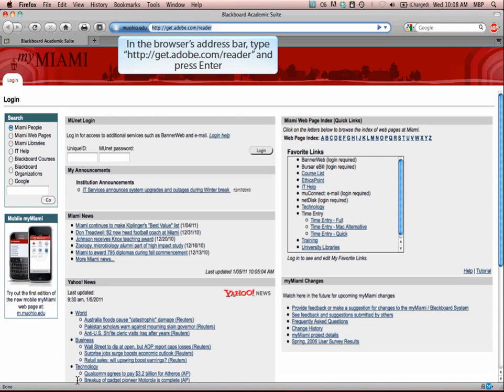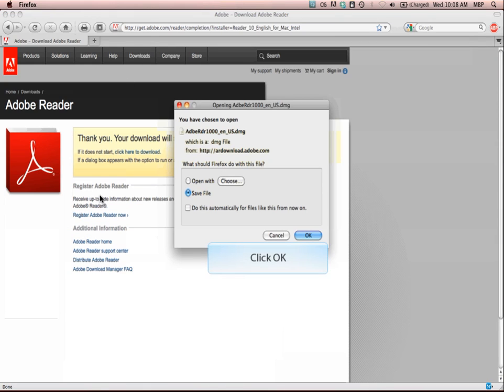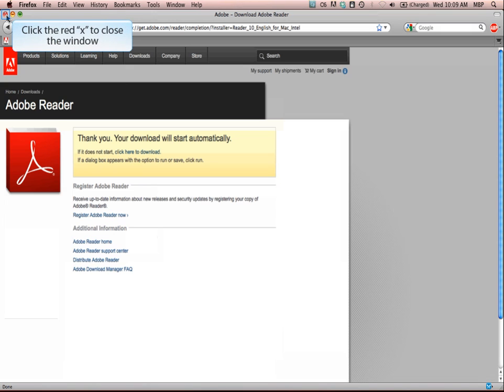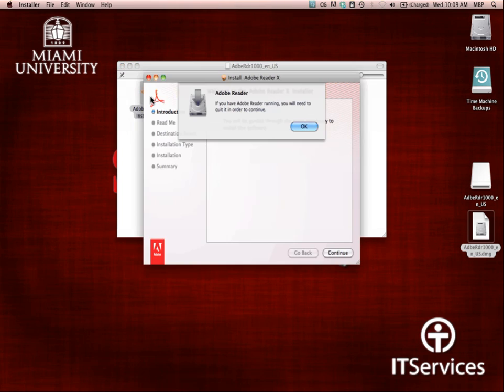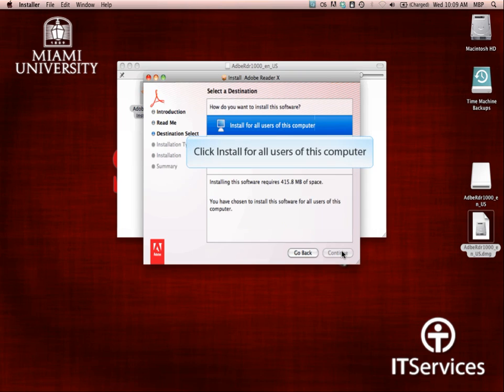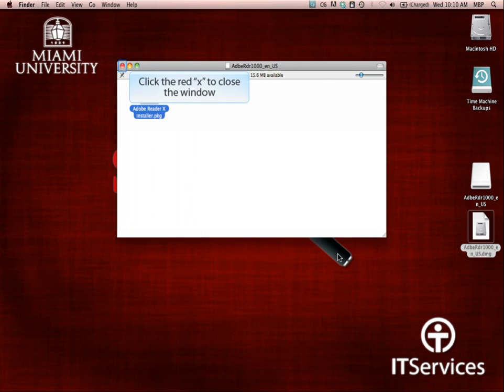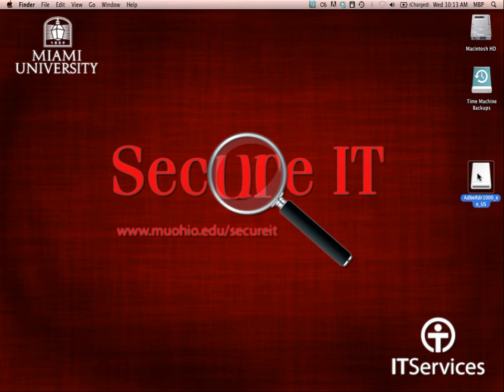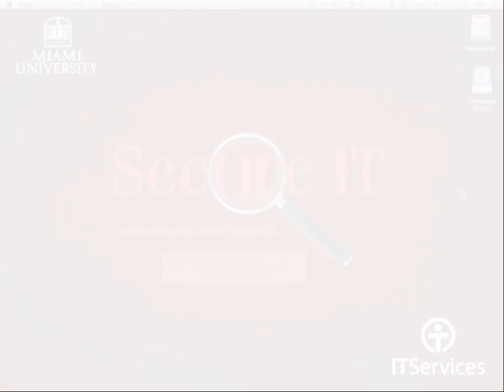Installing Adobe Reader in Snow Leopard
A quick tutorial for installing Adobe Reader (to view pdf files) in Snow Leopard.